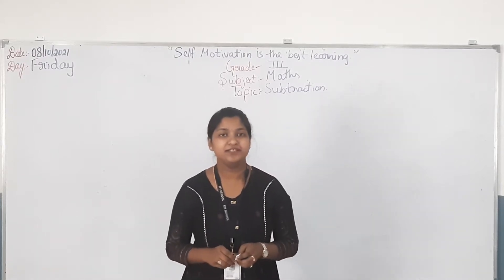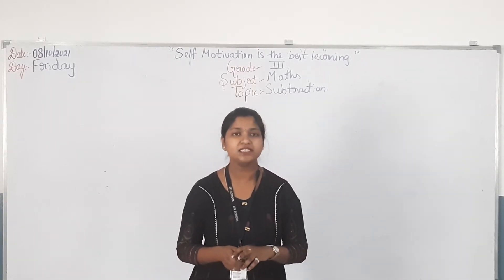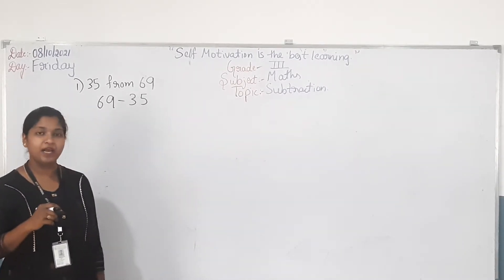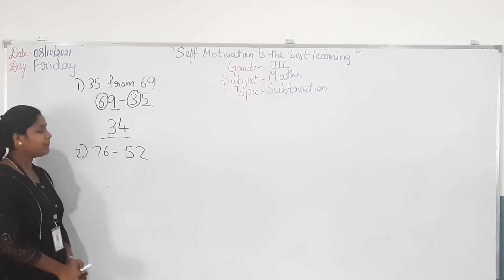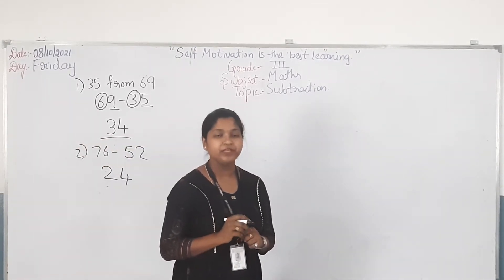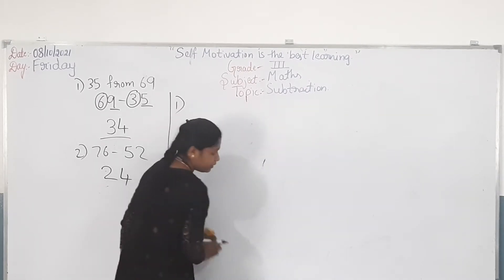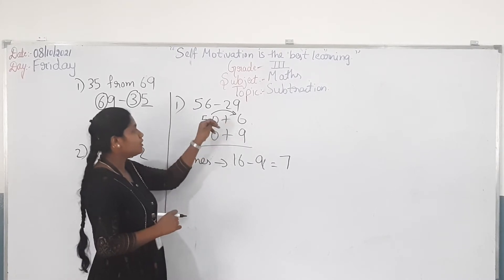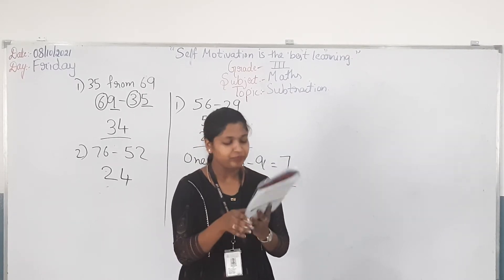Grade-3, Maths (08/10/21)